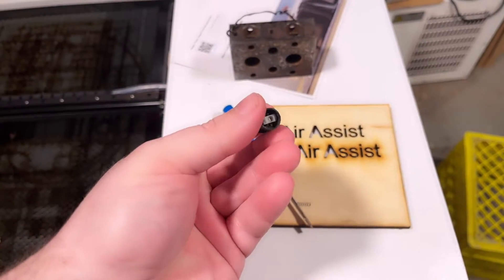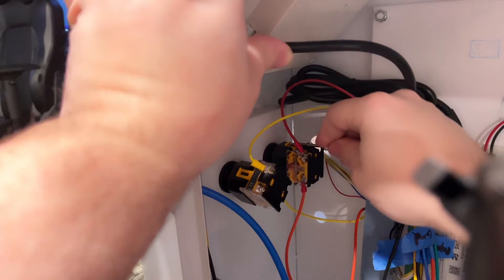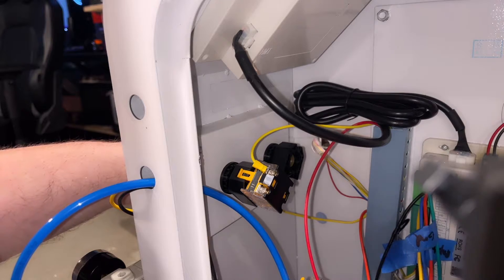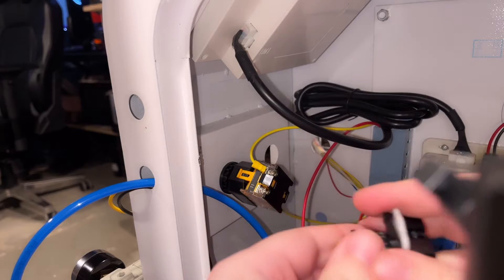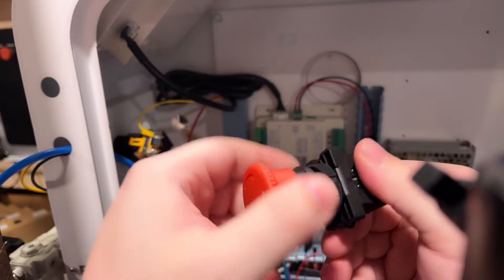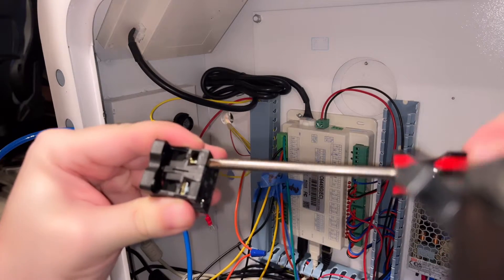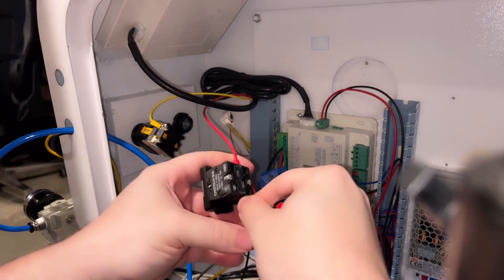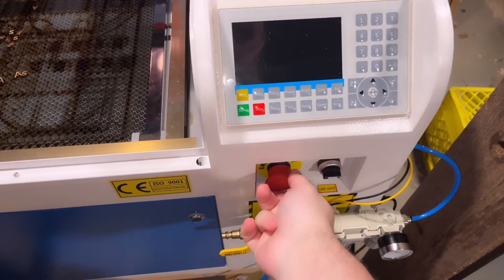Replace an EMERGENCY STOP on a laser!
Today Kyle's got a problem to fix, his Emergency Stop is BROKEN! Not only is this inconvenient, it's dangerous! Follow along with Kyle as we cover some basics in machine wiring and get the blue poo cut ready once again!